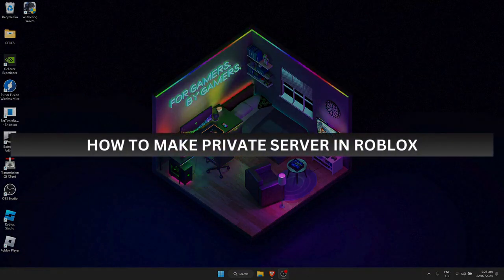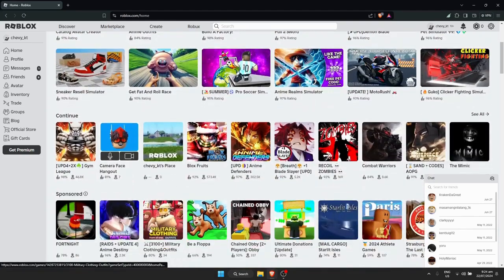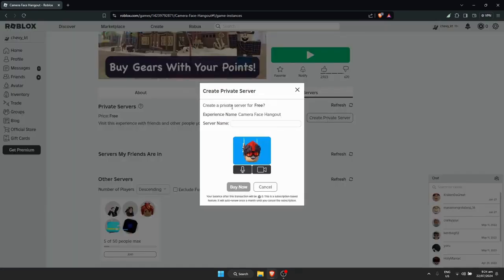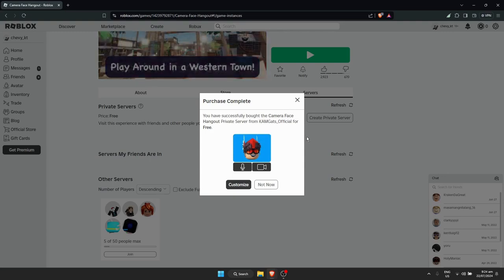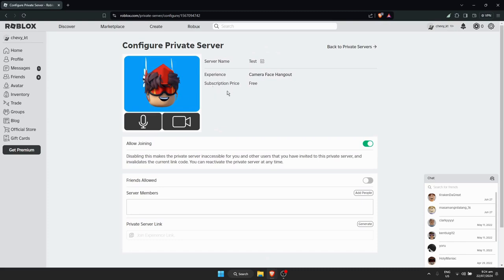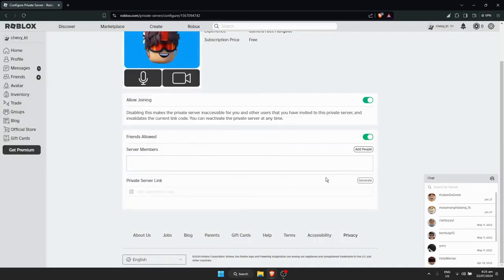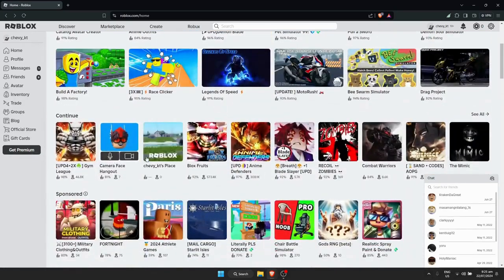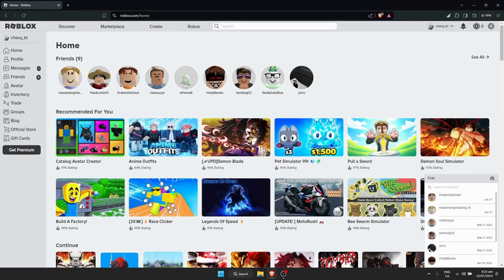How to Make a Private Server in Roblox | ROBLOX Tutorial (2027)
Looking to create a private server in Roblox? This tutorial will guide you through the steps to set up your own private server, allowing you and your friends to enjoy a game in a controlled environment. Whether you want a more personalized experience or just some privacy, I’ll show you how to do it easily.

In this tutorial, you'll learn:
How to find the game where you want to create a private server.
Step-by-step instructions to purchase and configure a private server, including setting permissions and inviting friends.
Tips for managing your private server, including renewing it and customizing settings.

Follow these steps to make a Roblox private server and enjoy a more exclusive gaming experience!